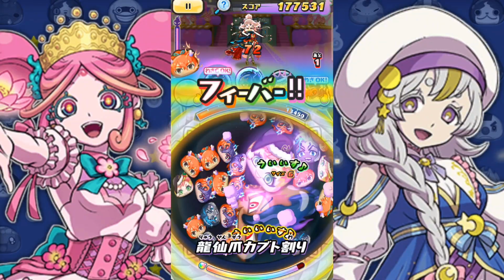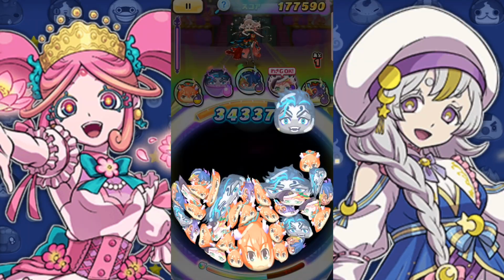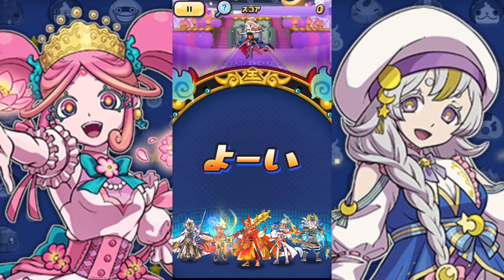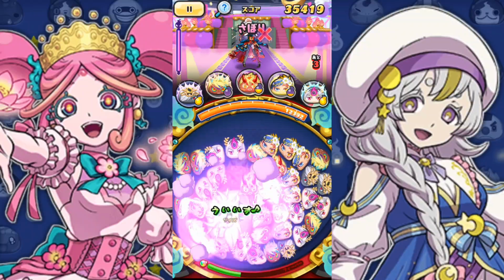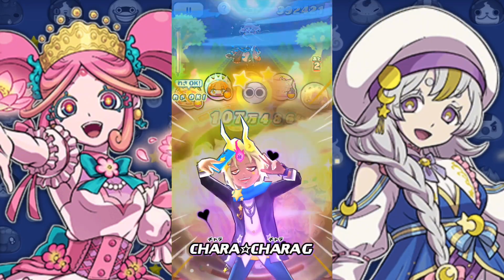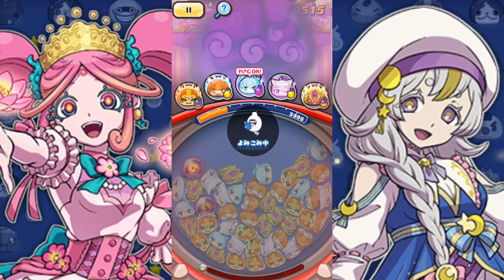EVERY TRIBE NO BONUS vs Miss Contest Elzemekia! | Yo-Kai Watch Puni Puni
Wow. This throne is both easy and not easy. Isn't that fun?

The Puni Discord (you can get help with supers here)

The other mods of the discord made an event doc for this event: